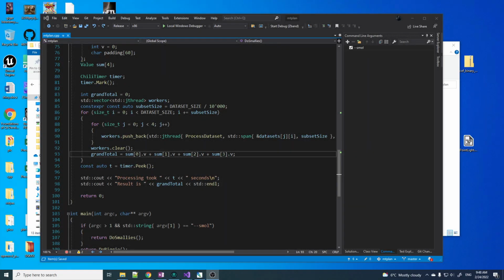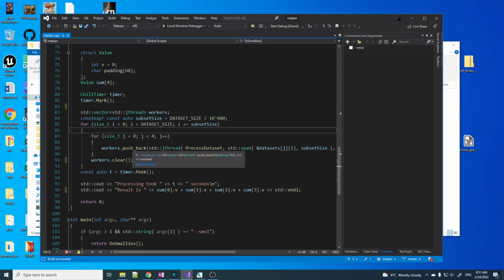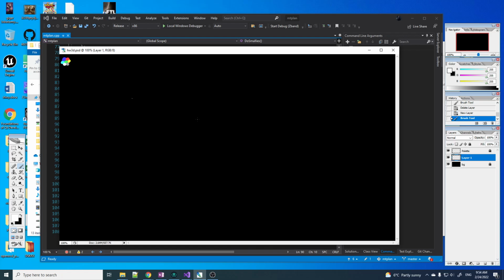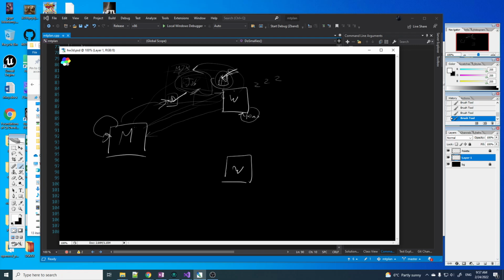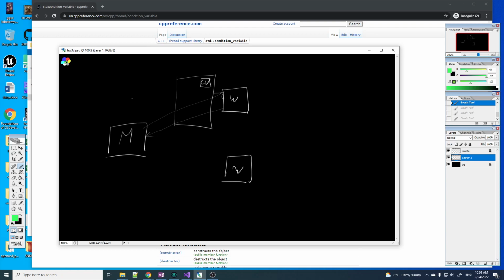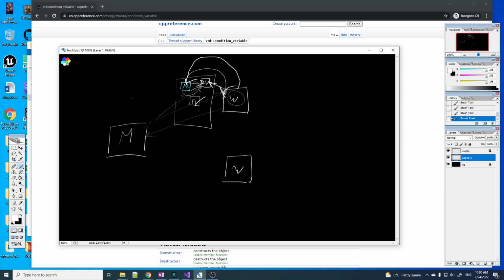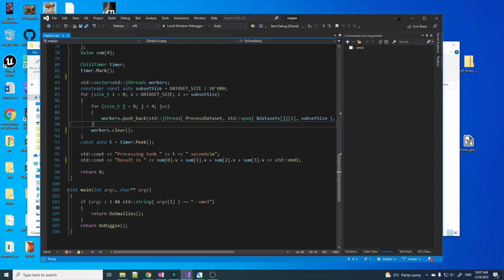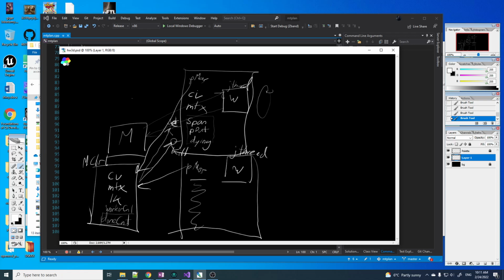C++ Multithreading [Condition Variable]